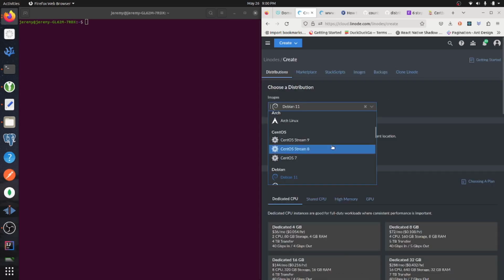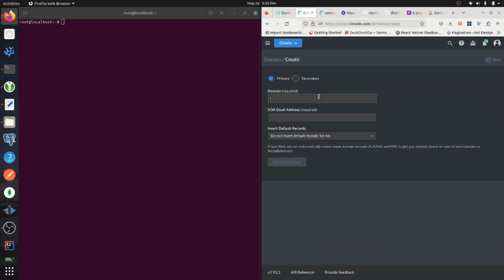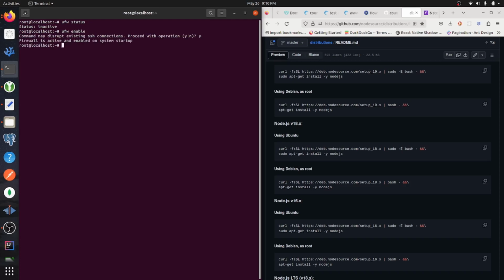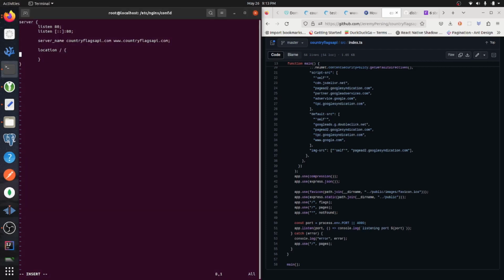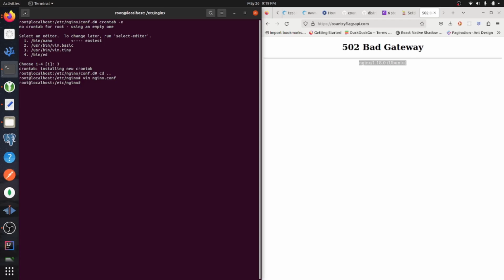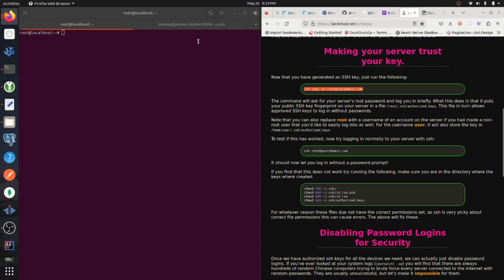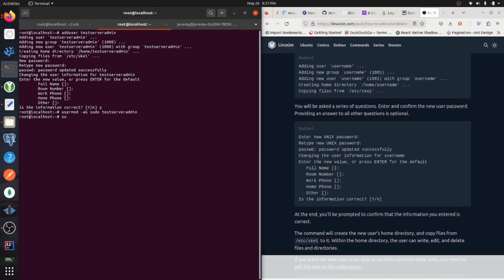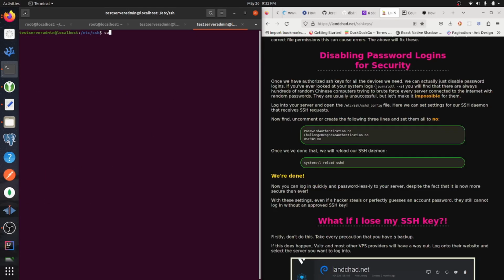How to Put Your Web Projects on the Internet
In this video you will learn how to configure a server so that you can put your web based projects onto the internet. This can be anything ranging from a REST API written in any language, to a React project. The options are quite vast.